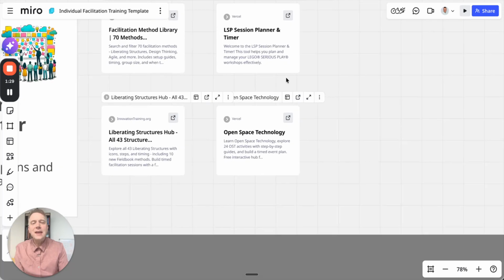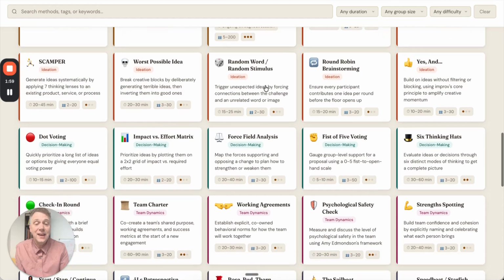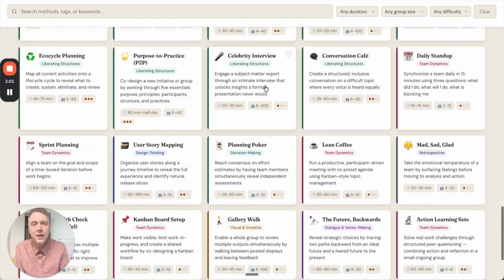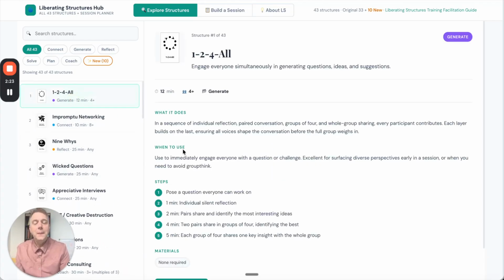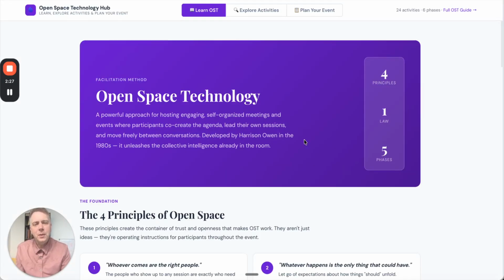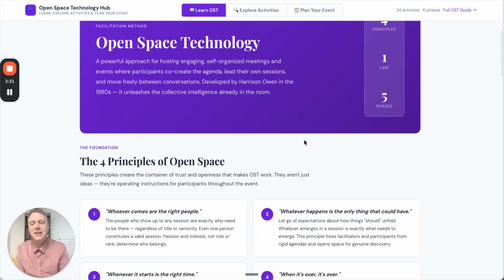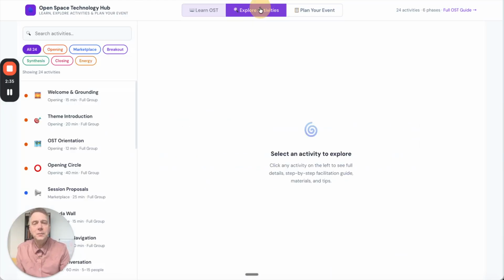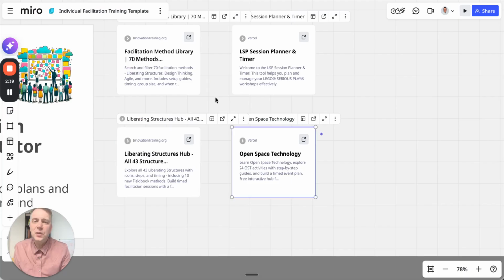Facilitation Tools & Activities for Workshop and Program Designers | Innovative Facilitator Training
Innovative Facilitation Tools and Activities

I've been running Innovative Facilitator Design Thinking Training for a number of years now, and I just recorded a short walkthrough of some resources inside it.

The core of the program is simple. You design a workshop and you facilitate your own session. Everything else exists to support that...online programs, coaching from me, whiteboard, resources, etc.

I've noticed how much people love facilitation activities and facilitation tools. So over the years I've kept adding: activity collections, guides I've created, and open source method libraries you can pull from to build your own session. I love designing activities that are unique to me and my audience using design thinking, but sometimes you just want a classic activity that works. That's fine too.

In addition to my own, here are a couple of activity collections I like:

Liberating structures. There's a new book out with some new structures, and we cover how to build a session with them.

Open space technology. We've got a guide for that, and it's one of the most interactive ways to facilitate a group.

We also help you with AI tools for facilitators. How to use them as a workshop designer, and how to use them inside a live session. This one changes fastest, so I'm always updating it.

This year I also added Innovative Workshop Design and Facilitation Coaching, which is more personalized. Three coaching sessions instead of two, plus resources from the Innovative Facilitator Certificate Program.

I've been doing this for so many years and I'm still building new things into it. That's the part I enjoy most.